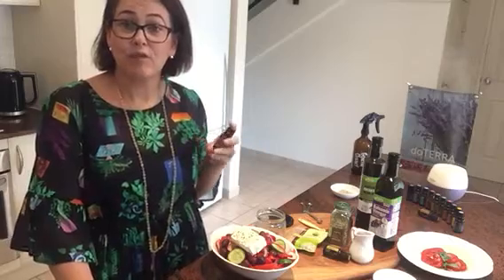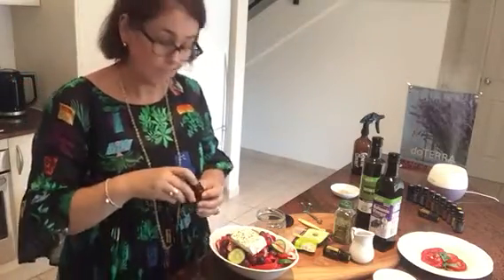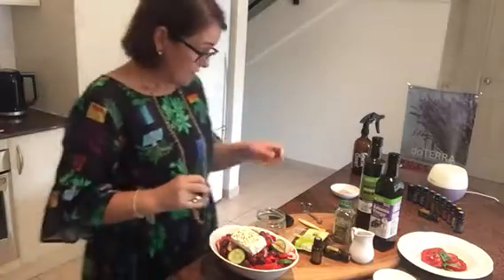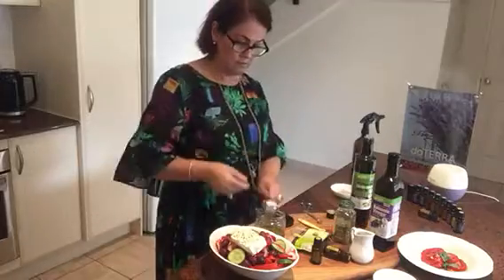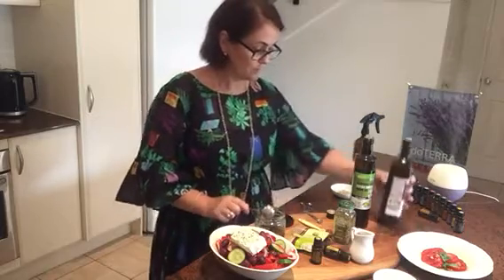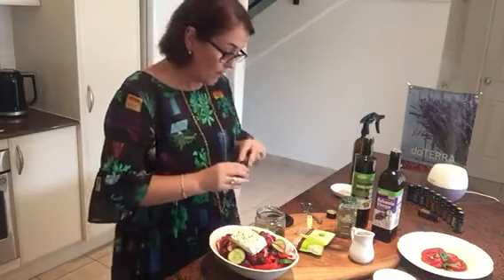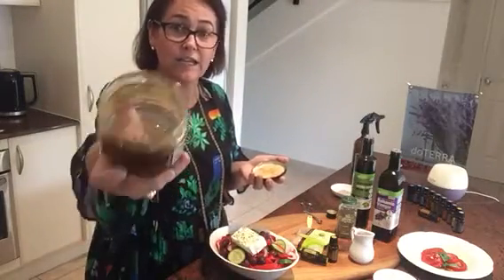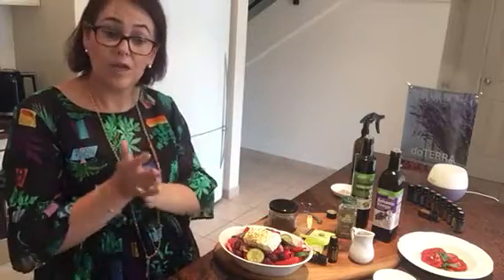Tracey Francis - Cooking with Oregano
Demonstration on making Oregano and Lemon Essential Oil infused salad dressing.